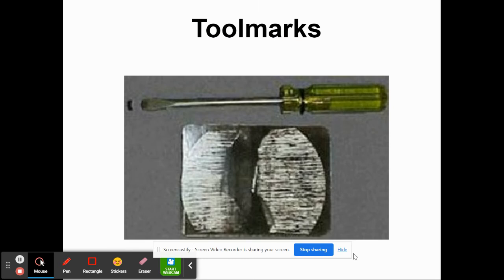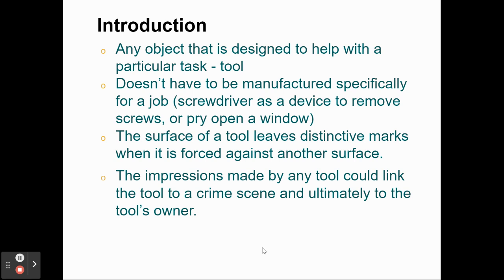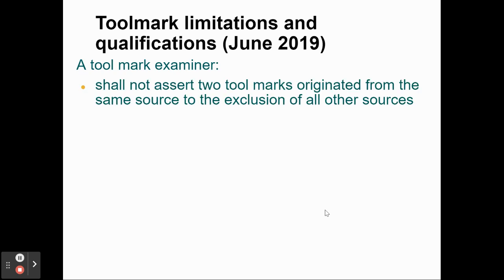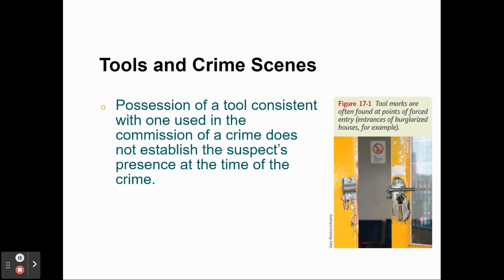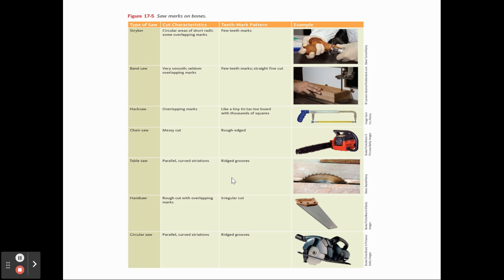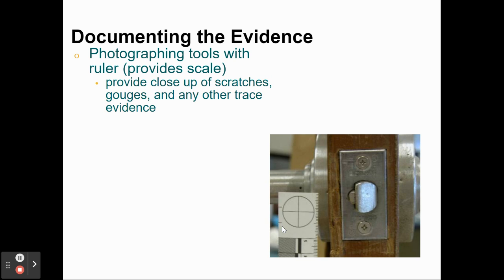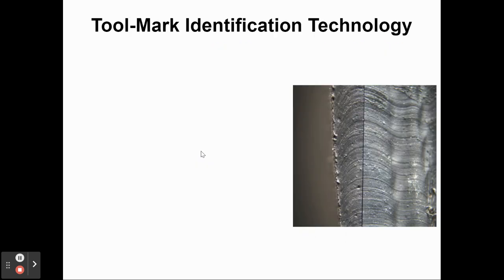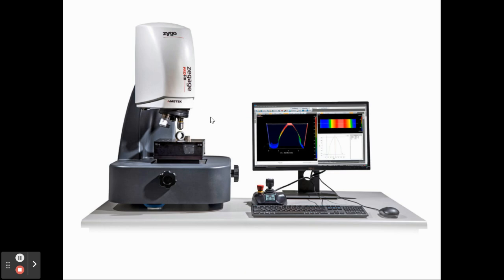Copy of Tool Marks